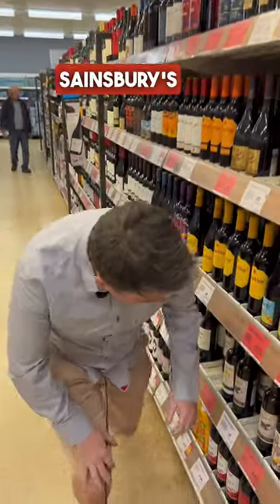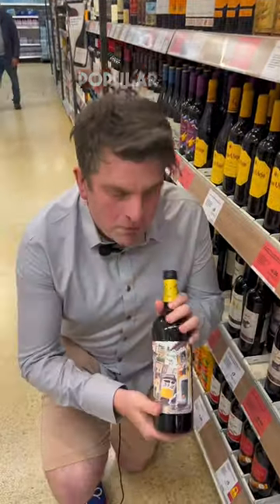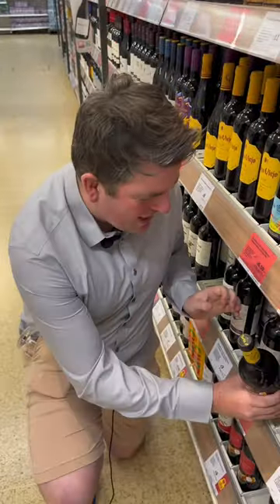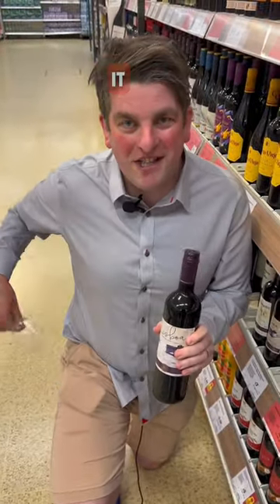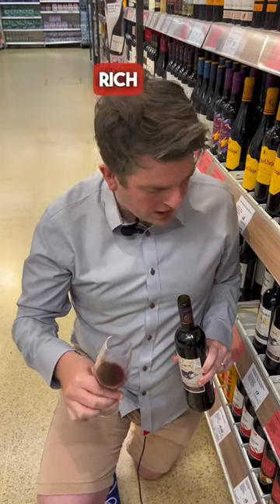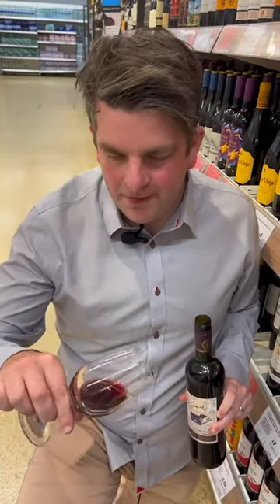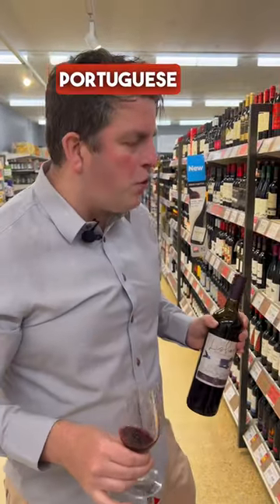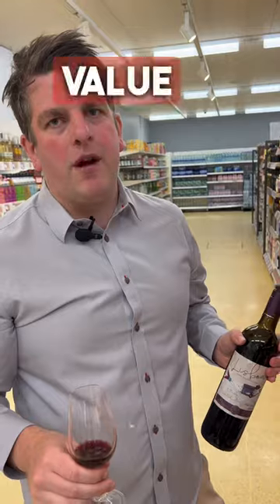Porta 6 fan?